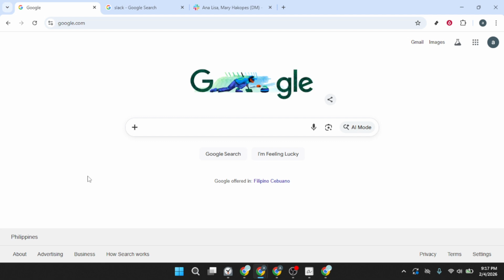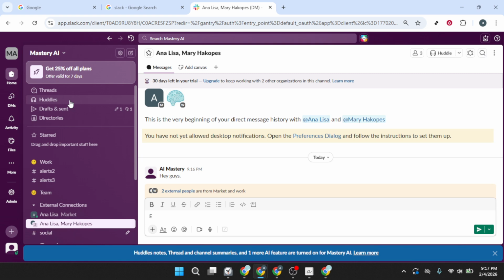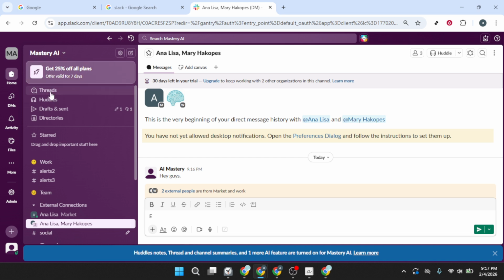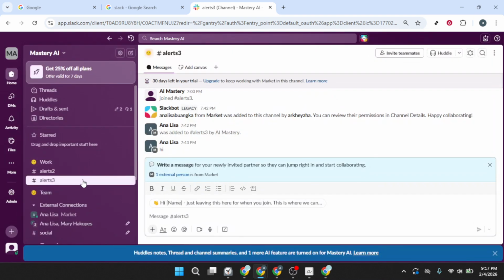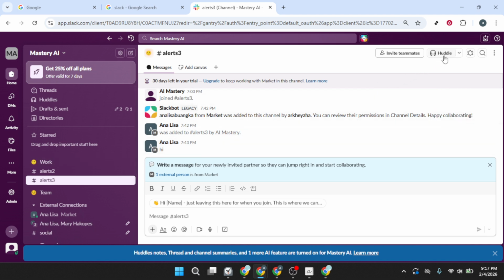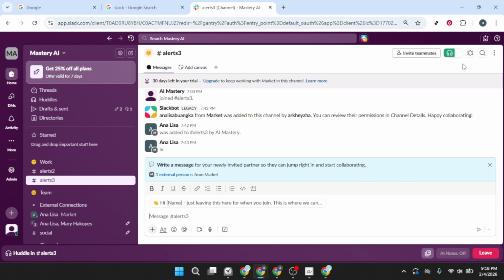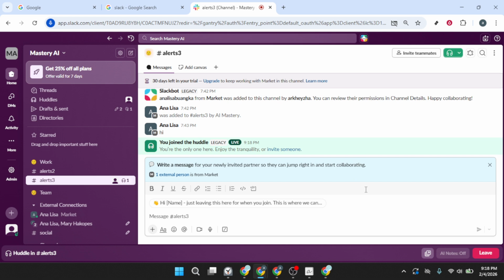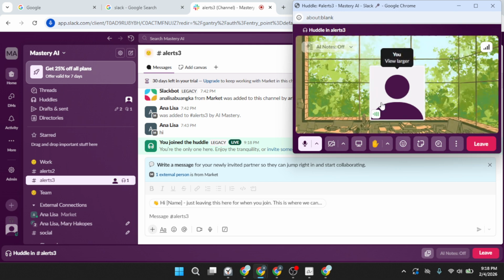How To Start A Huddle In Slack (Updated 2026)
In this video, we discuss remote collaboration and how to start a huddle in slack for quick audio chats. We explore huddle features like screen sharing and video to show how these spontaneous meetings can replace formal calendar invites.

00:00 Intro
00:04 What is a Slack Huddle?
00:23 Step 1: Open and Sign into Slack
00:50 Step 2: Navigate to the Right Channel or DM
01:13 Step 3: Find and Click the Huddle Drop-down
01:34 Step 4: Start the Huddle
01:54 Quick Tips for Huddle Audio
02:14 Summary of Steps and Conclusion